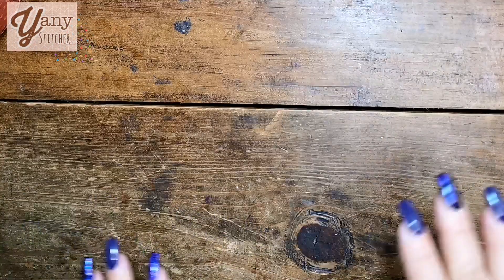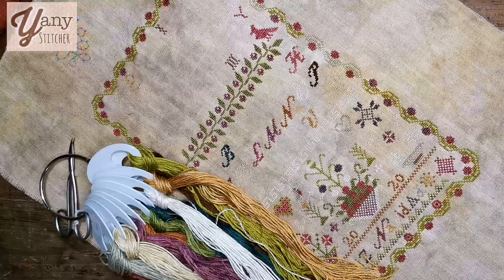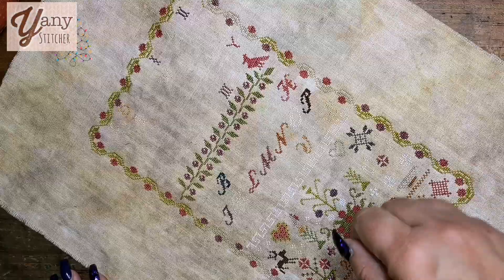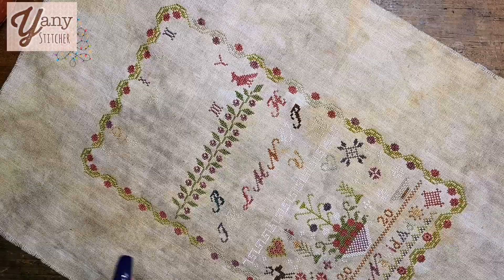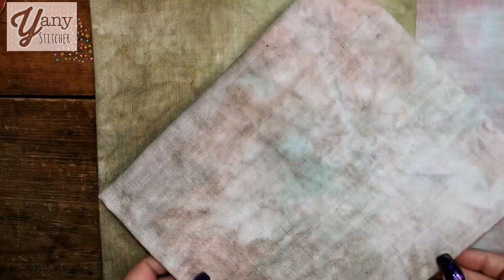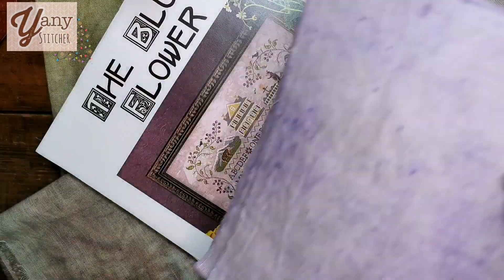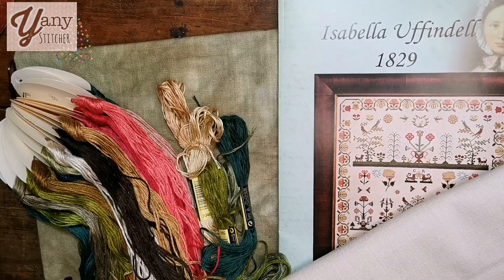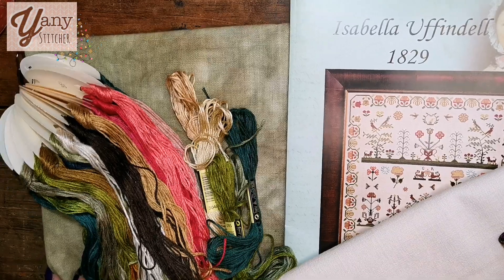Flosstube #165 New fabrics for Flossvidad & 2021 plans 😅😅🎄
My  WIP  Feliz Navidad by Blackbird Designs in a 36-38ct cotton hand dyed fabric with CXC flosses
An new handdyedfabric 🤗
Let's have a wonderful Flossvidad 🎄🤗

Happy Stitching!